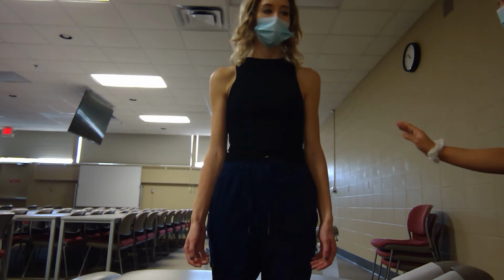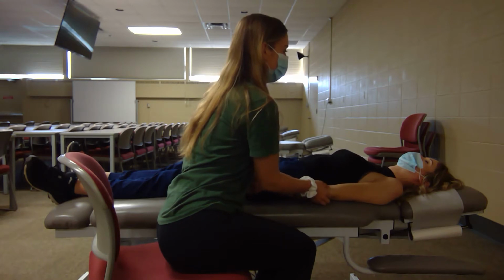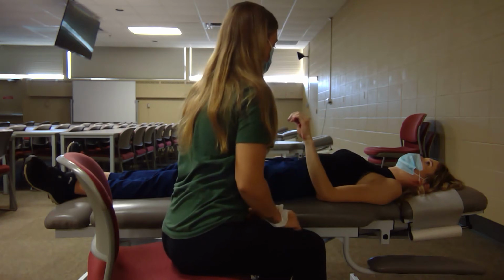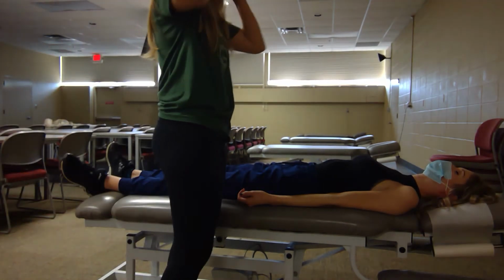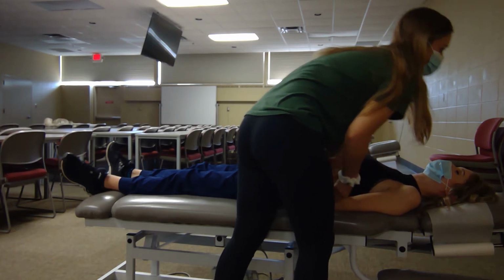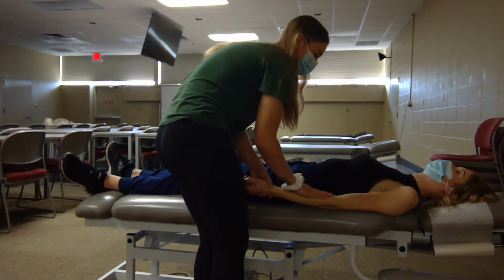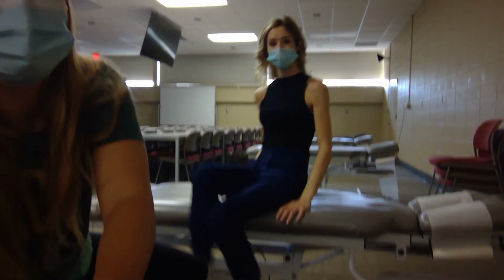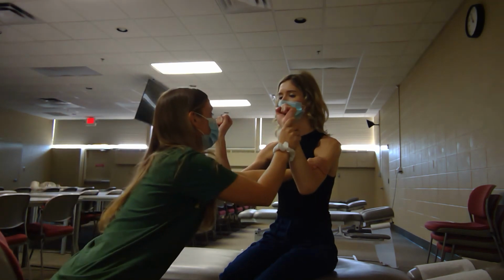Chiropractic Evaluation of the Elbow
Elbow exam for Upper Extremity Management fall 2020 final project.